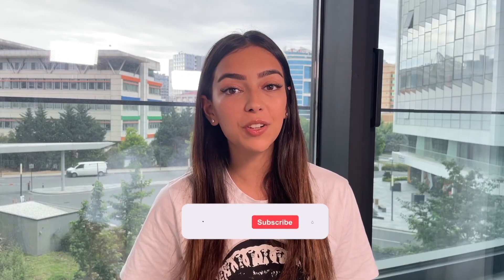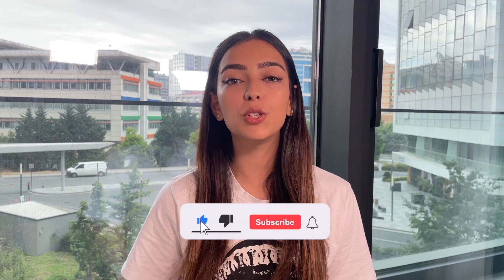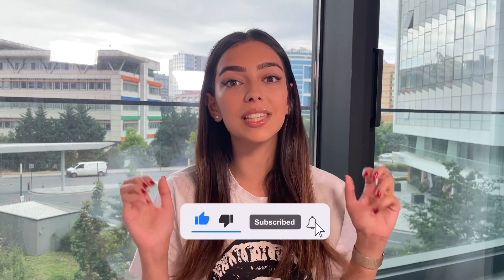Techniques to learn and remember new words in English 🤓